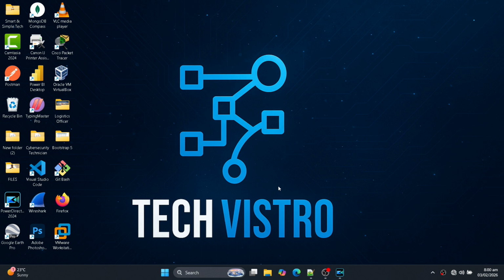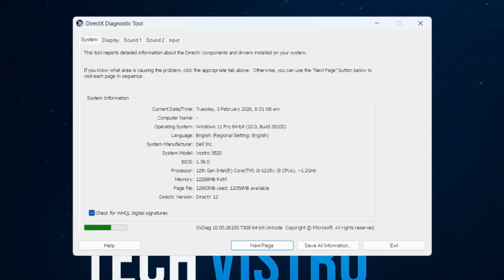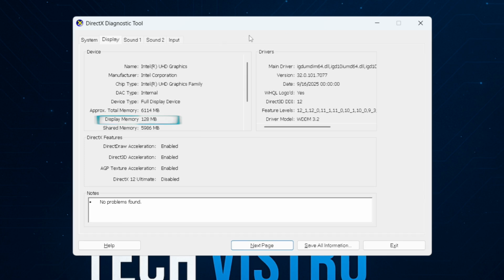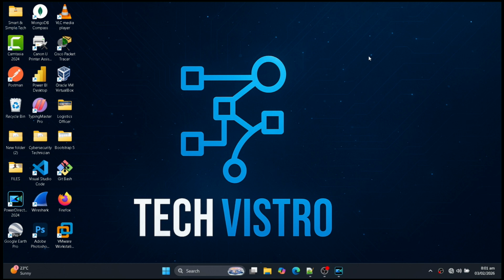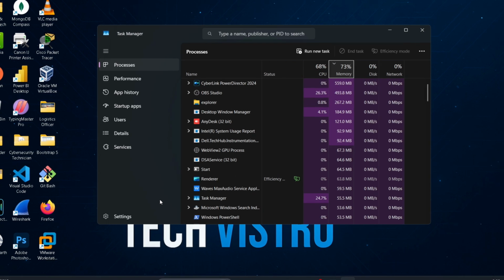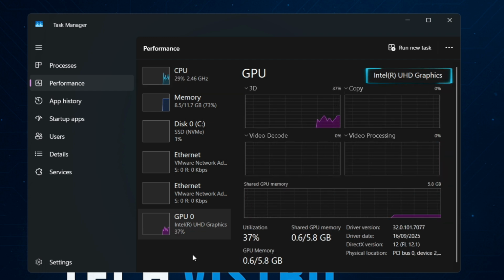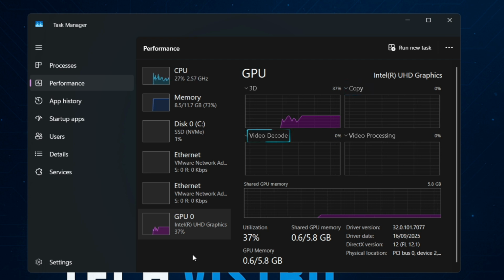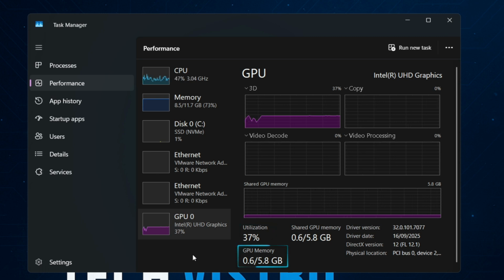How to Check your Graphics Card on Windows PC [Details Explained]